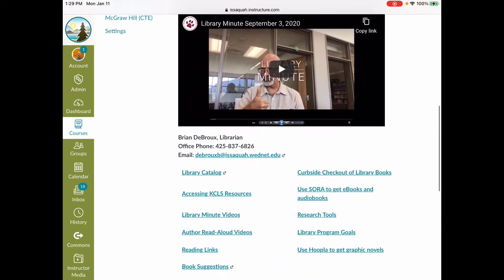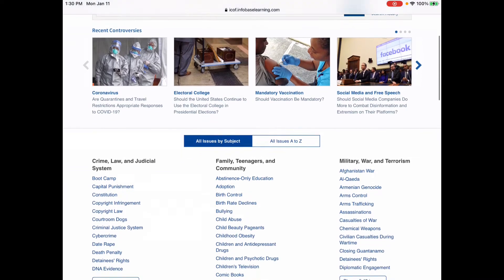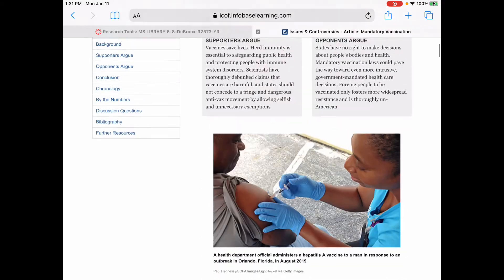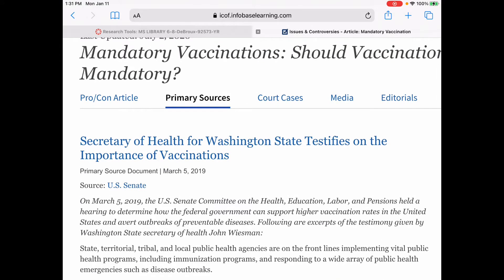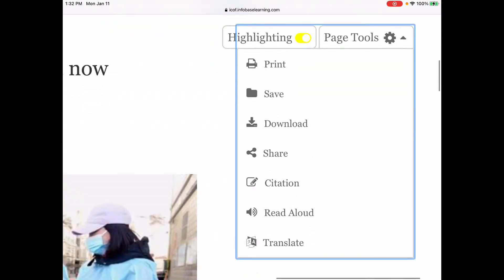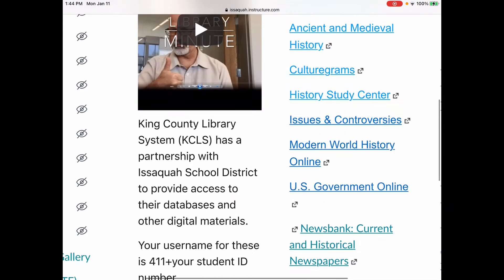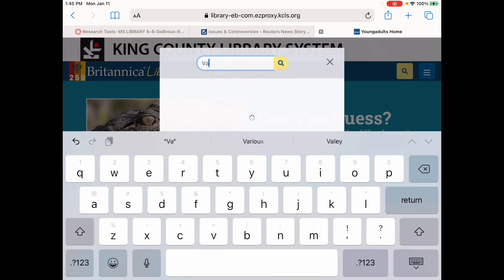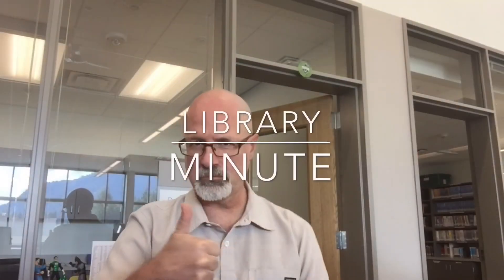Library Minute 01 11 2021 Databases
The one where we learn how to access databases from the library Canvas page.